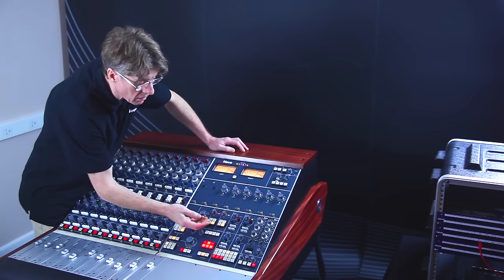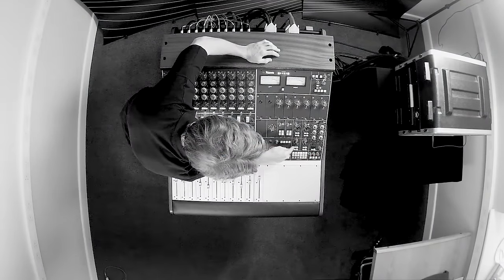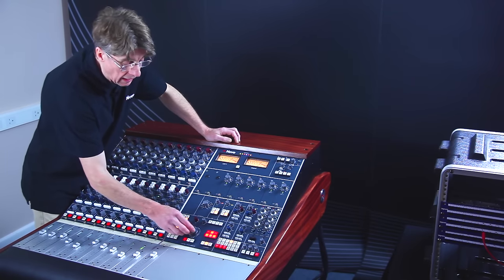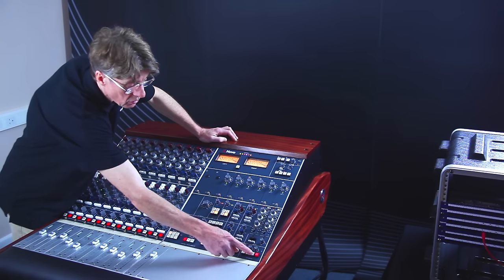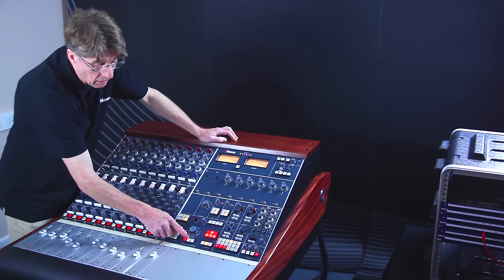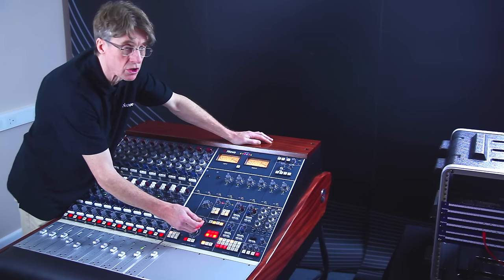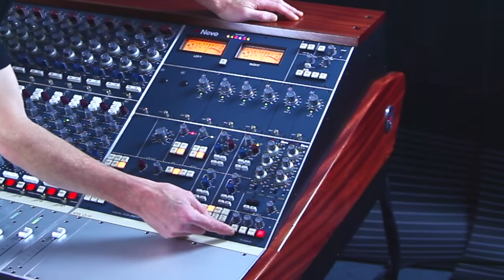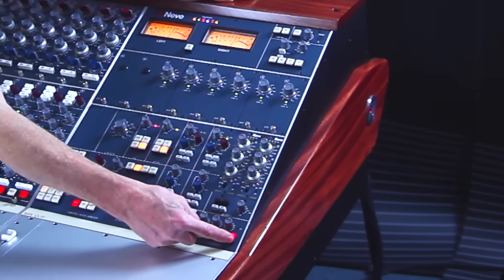Neve BCM10/2 Mk2 console - Using the monitor section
Using the monitor section of the Neve BCM10/2 Mk2 console